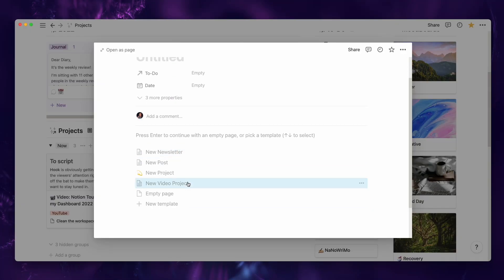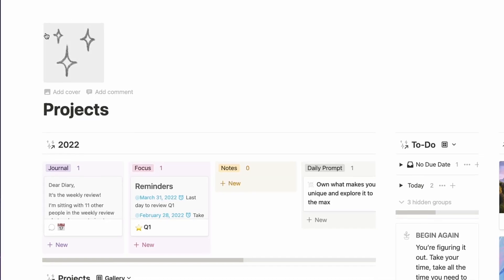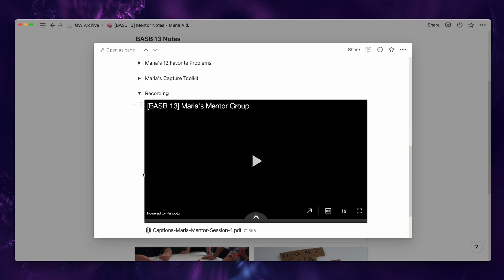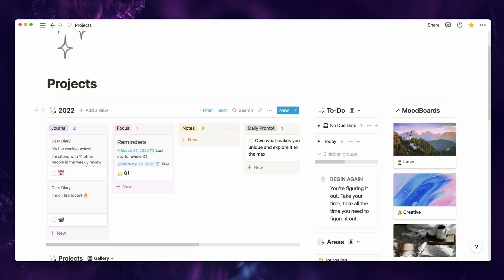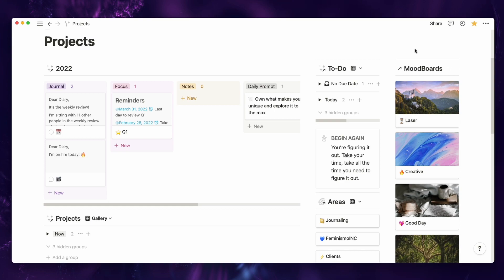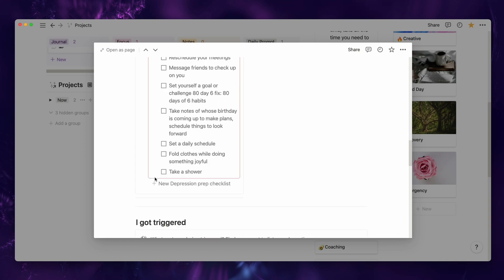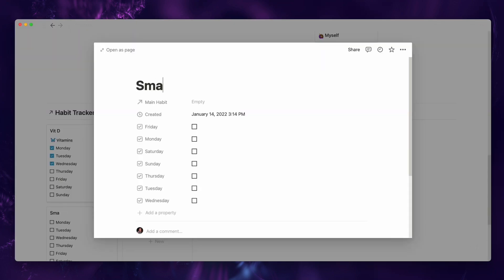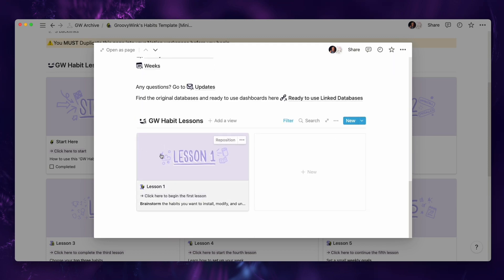How I use Notion in 2022 ft PARA, Journal, Habits, Moods.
Here's a tour of my Notion dashboard in 2022. I talk about how I use PARA from Building a Second Brain, how I journal and focus, how I track my habits and honour my productive moods.